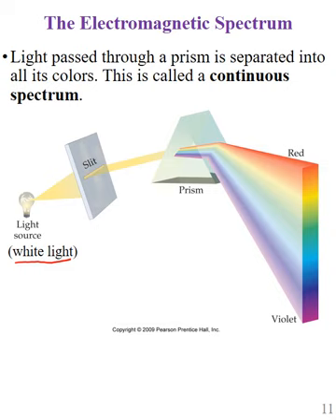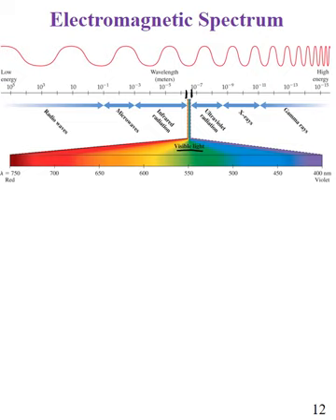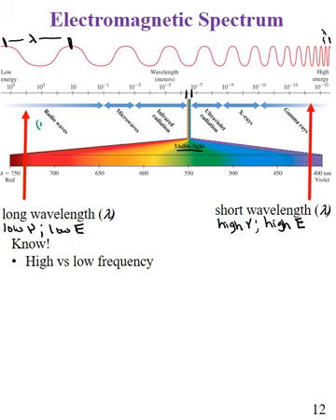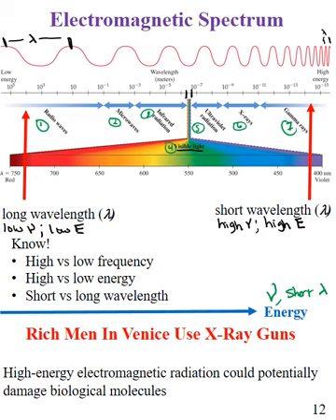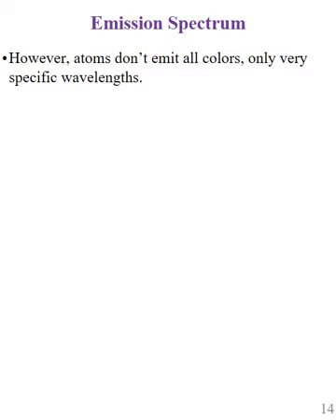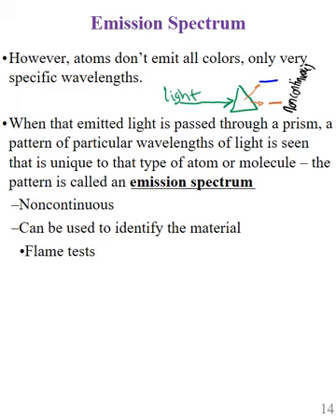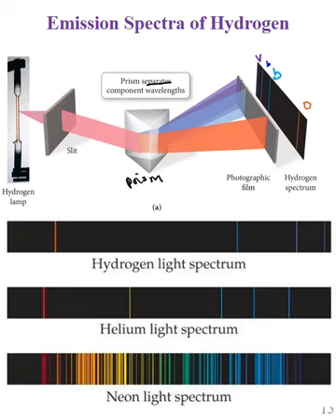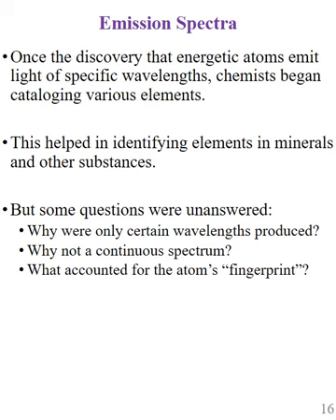Ch 5: slides 11-16